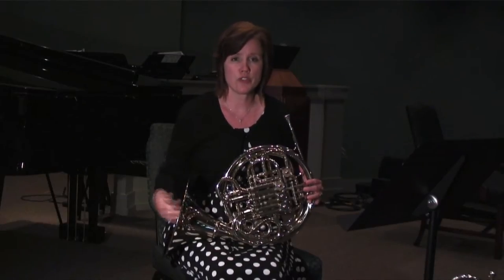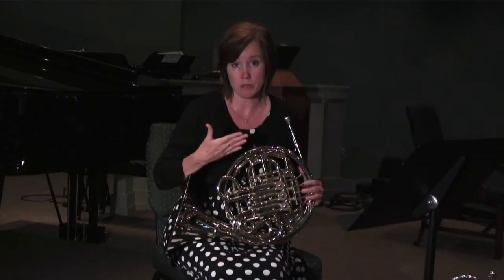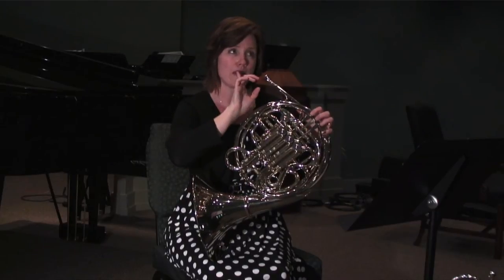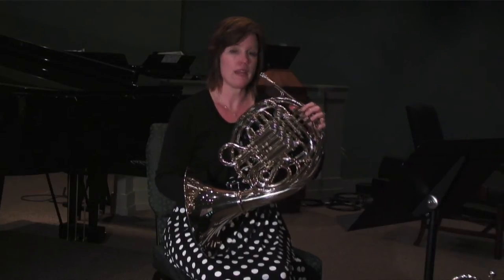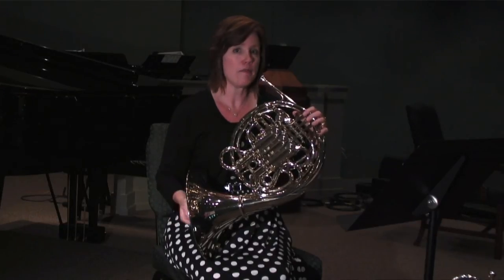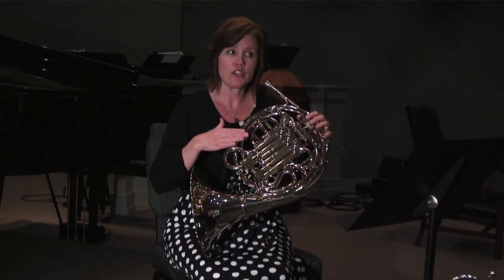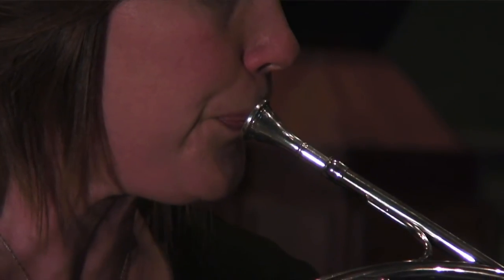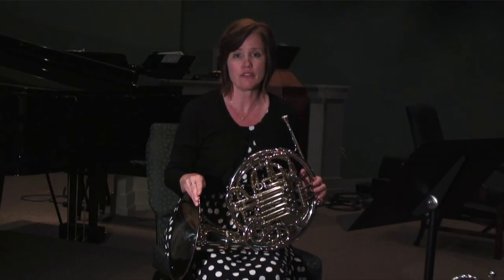How to Improve Tonguing on the French Horn : French Horn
Improving tonging on the French horn is something that is going to require a lot of practice, but will certainly pay off in the long run. Improve tonging on the French horn with help from a musical education instructor in this free video clip.

Expert: Laurie Parsons
Bio: Laurie Parsons is a graduate of Furman University in music education, and is currently the horn instructor at Clemson University and Southern Wesleyan University.
Filmmaker: Daniel  Mcnicoll

Series Description: The French horn is a majestic brass instrument that is a staple of both orchestras and marching bands around the world. Get tips on playing the French horn the proper way with help from a musical education instructor in this free video series.